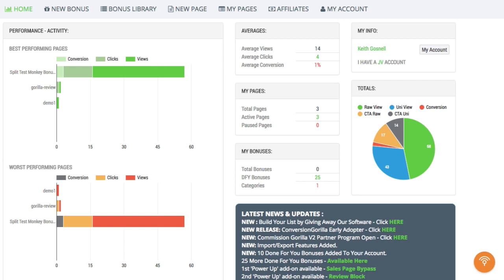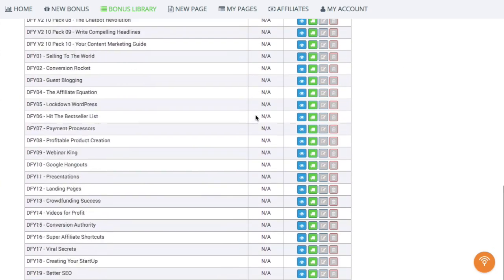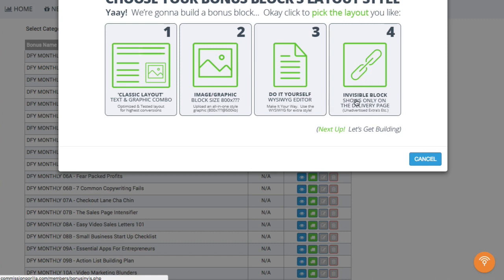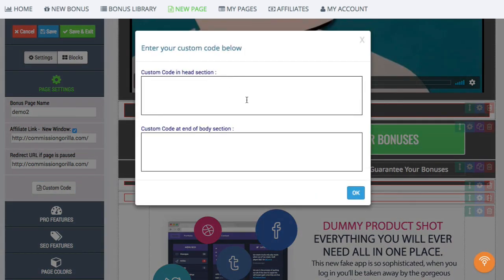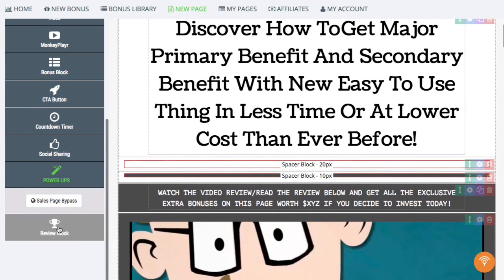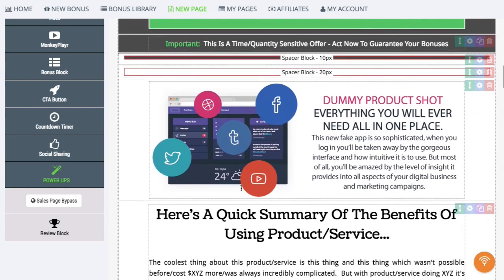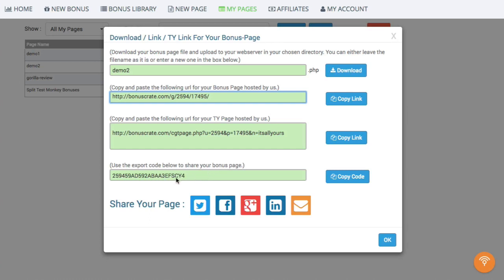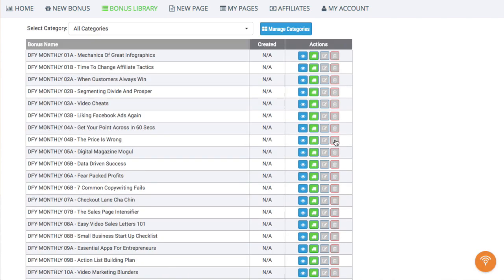Commission Gorilla v2 Review - Huge BONUS Package [commission gorilla v2 review],,,,,,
commission gorilla now for over 6 months and since i started using a bonus page with

commission gorilla my commissions have skyrocketed. People want to find the best deal

available and because you can't offer them any kind of cashback insentive (against the

Commission gorrilla v2 is super newbie friendly and you can clone the pages that you make

for future promotions. All of the bonus delivery page creation is made automatically by

comission gorilla and you'll be able to access the link upon saving your bonus page.

I really can't recommend this product enough!